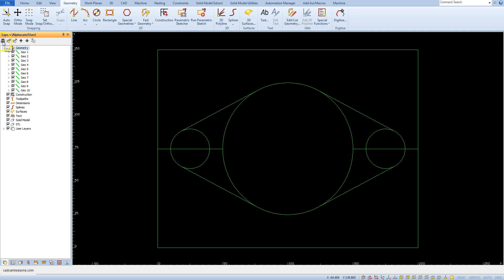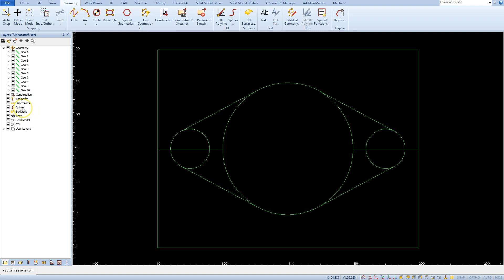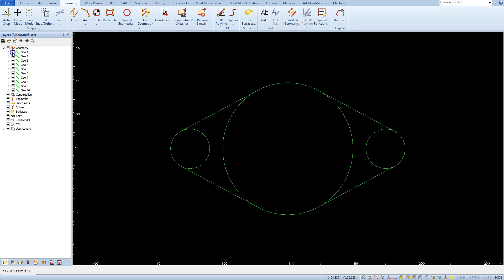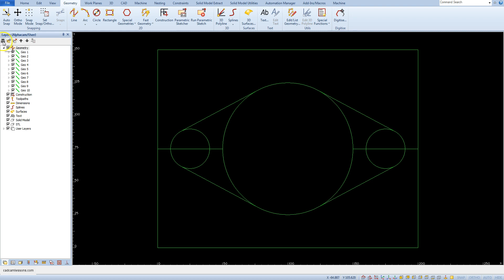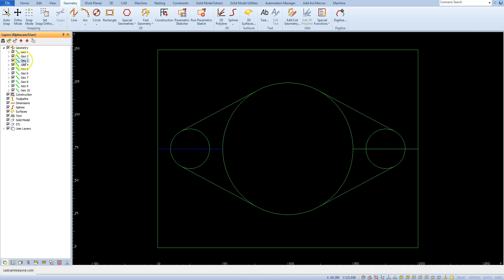Find Geometry - Alphacam Tutorial - 009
Do you know how to find geometry on the geometry list?